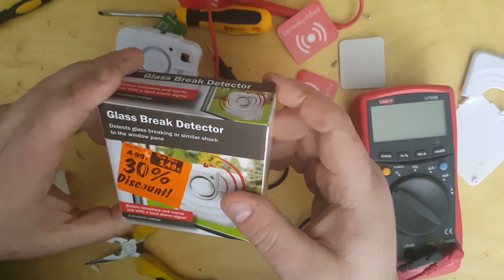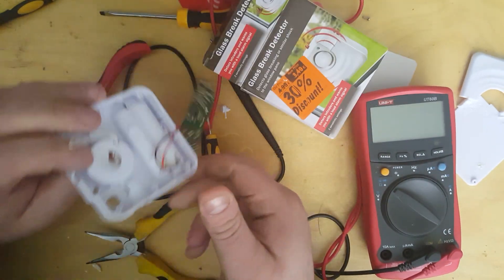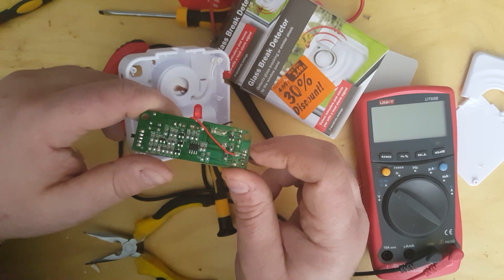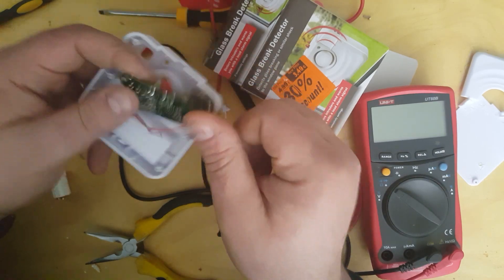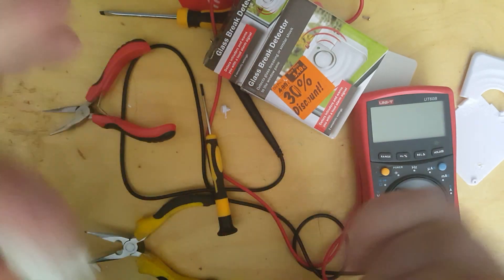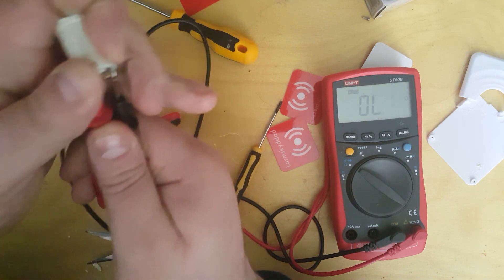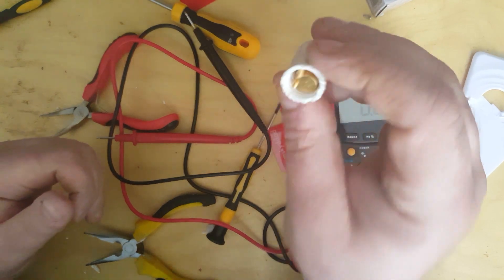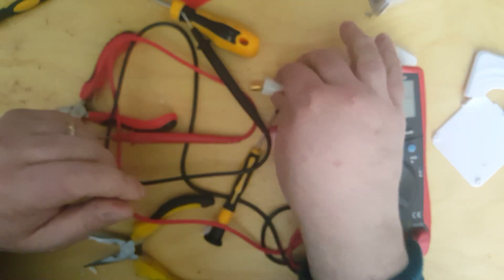How a burglar alarm shock sensor works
I was going to do a tear down of a cheap Lidl glass break detector, but I accidentally broke it. So instead I dissected a burglar alarm shocj sensors recovered from out defunct alarm system